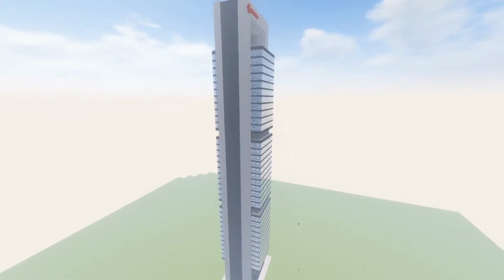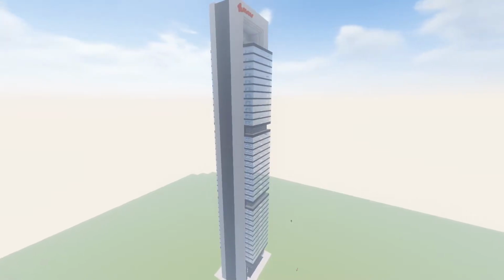Madrid's Torre Cepsa Tower - Minecraft Real-World Showcase #2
We are back touring another excellent build by Turkish Architect today, this time with his rendition of the Torre Cepsa Tower in Madrid, Spain. I hope you enjoyed the video!

SERVER IP: Toronto.inizicraft.net